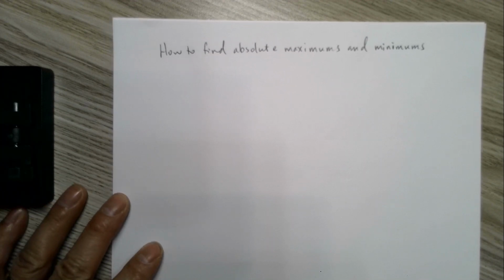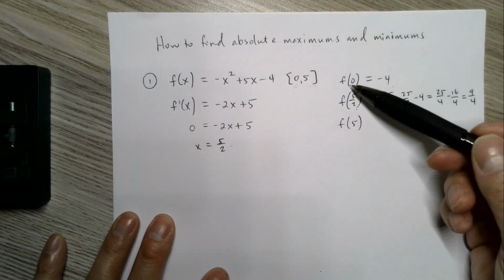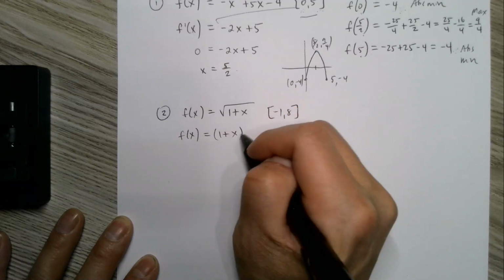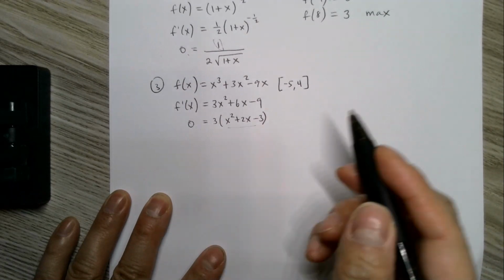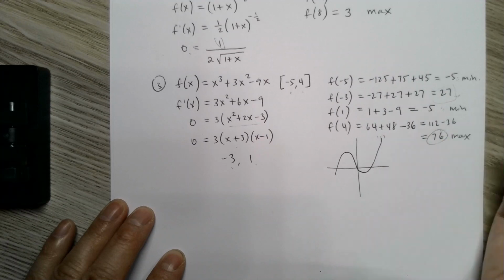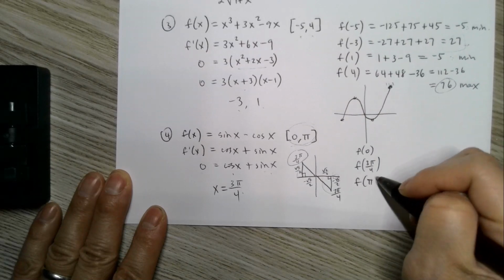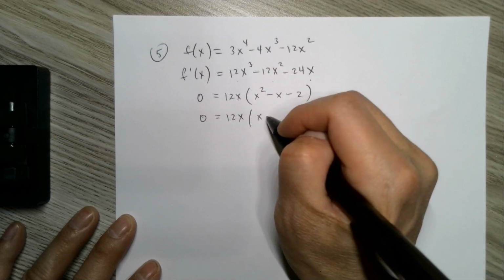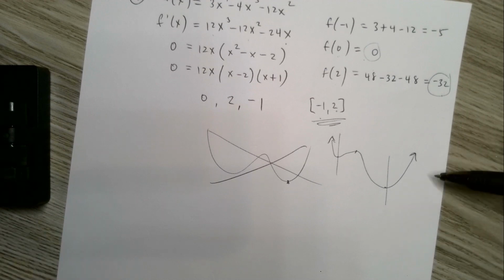Finding absolute maximums and minimums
In this video, we use the first derivative to find critical numbers and then determine which critical numbers give us absolute maximums, absolute minimums or neither.